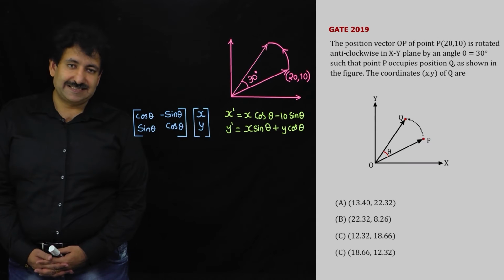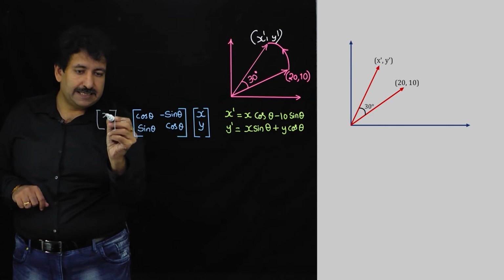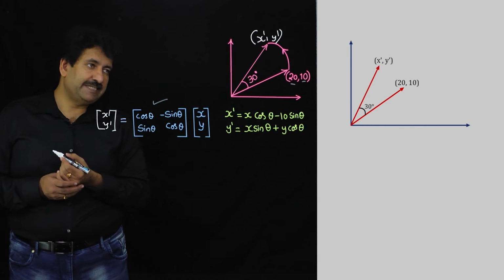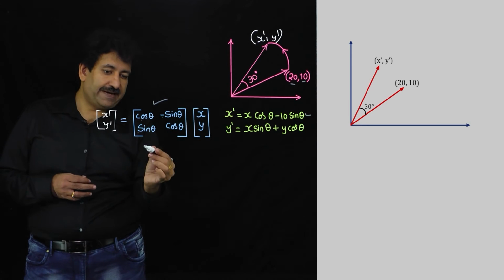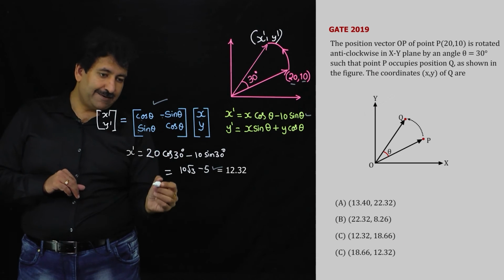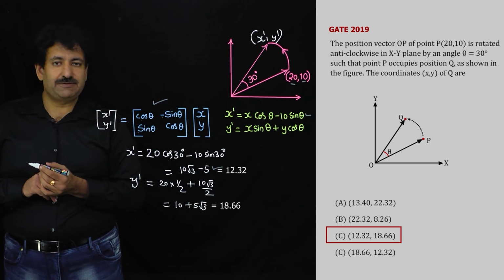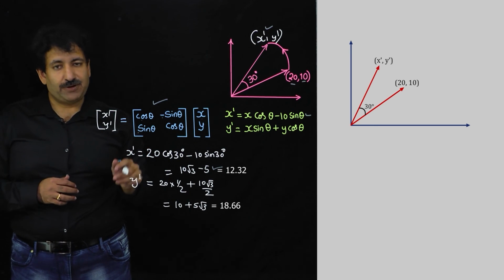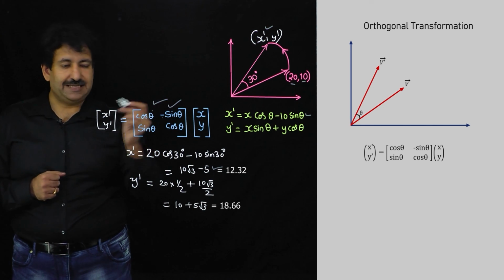A problem solved from GATE 2019 - Linear Algebra for Core engineers & Data Scientists | Innoventengg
We've not only solved many GATE problems but also have built graphical intuition on many critical concepts, critical to core engineering and data science.

Free Course on
Linear Algebra for Core engineers & Data Scientists